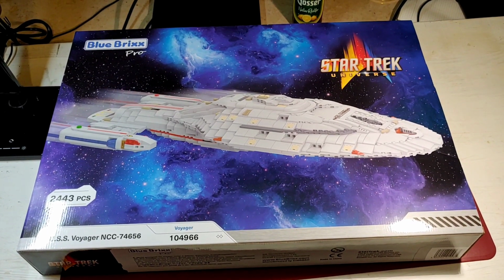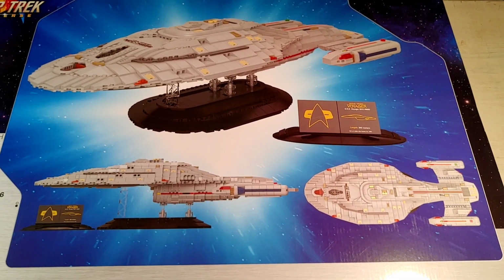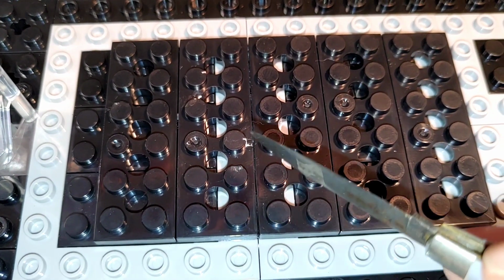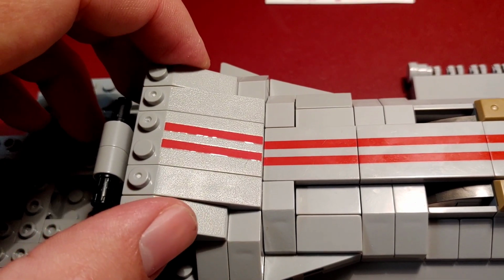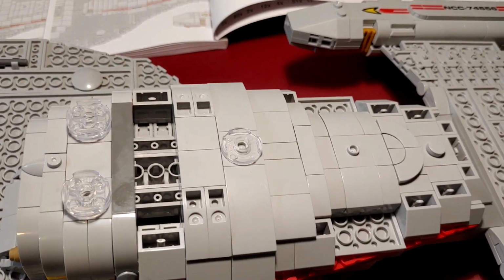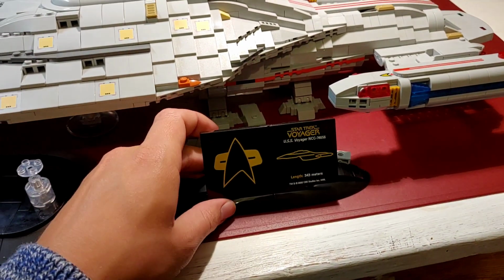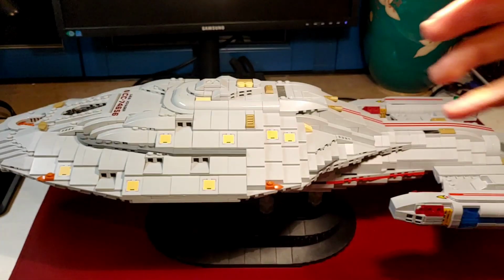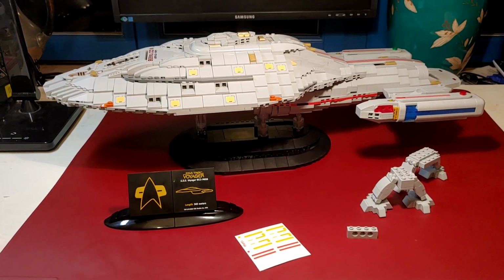I built BlueBrixx Star Trek set 104966: U.S.S. Voyager NCC-74656